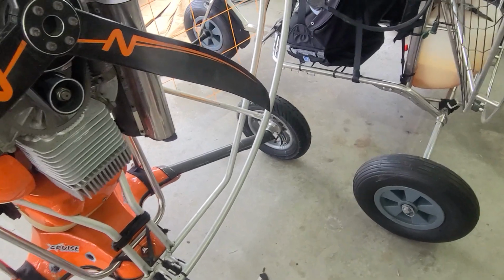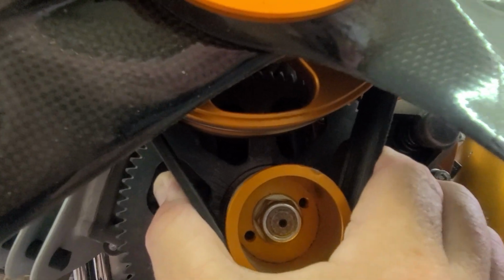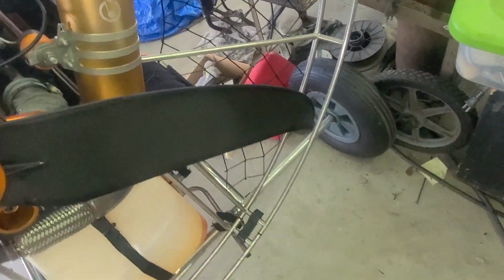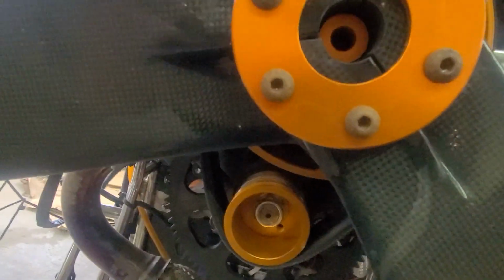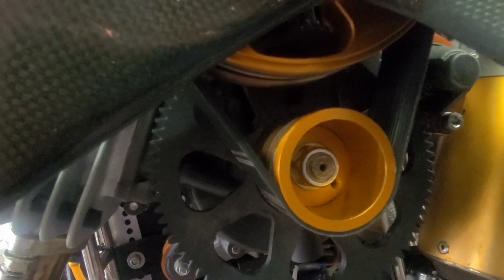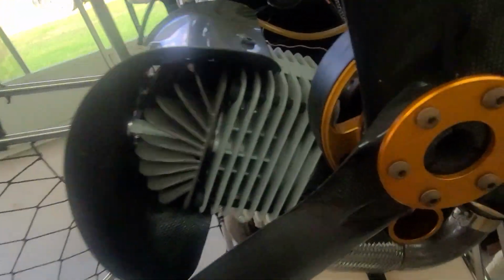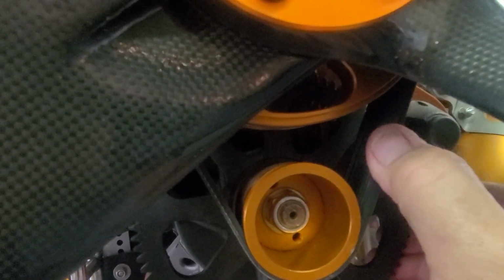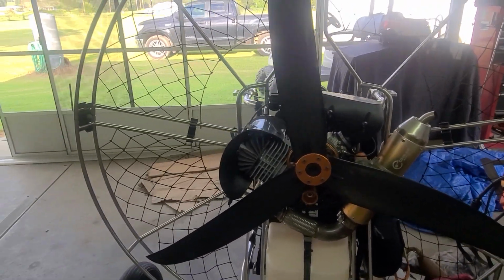Paramotor Belt tension and Adjust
How I Adjust the belt on my Paramotor